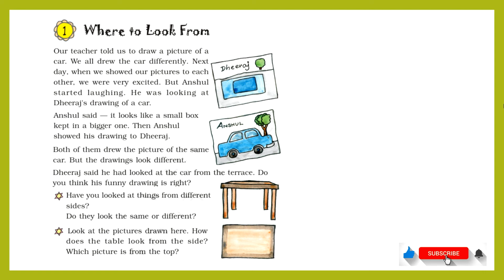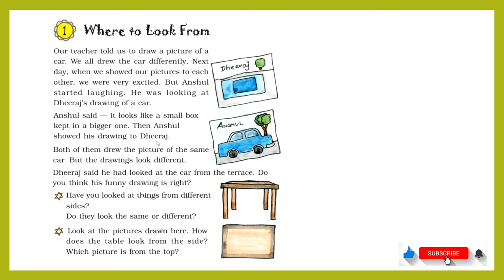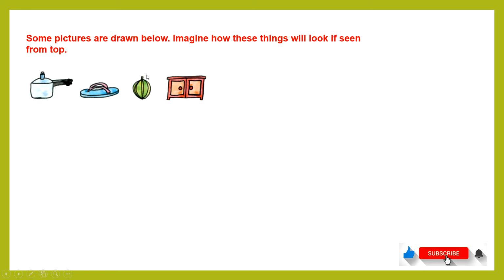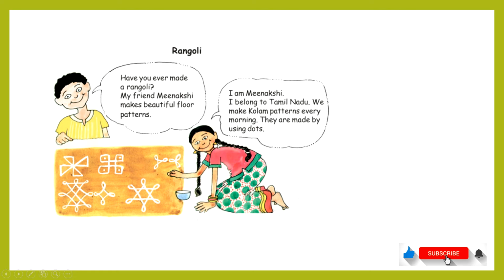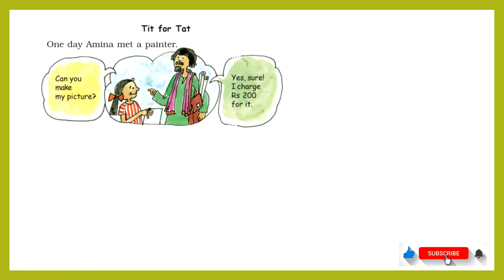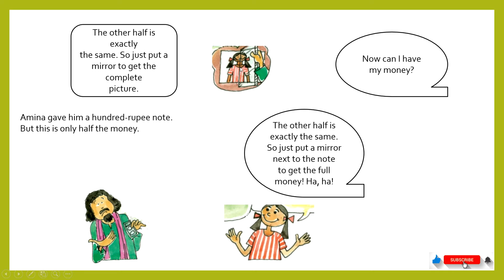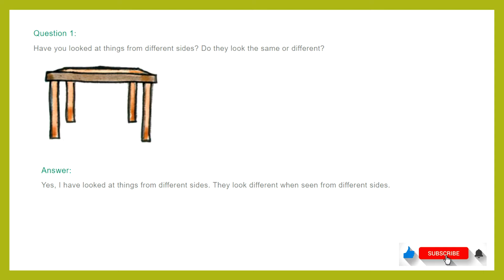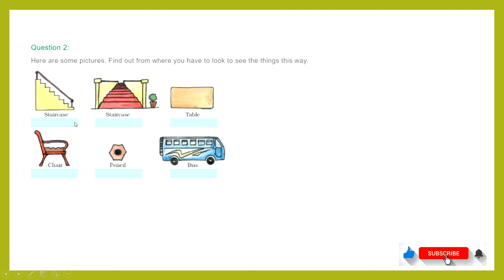Chapter 1 Where to look from PART 1 | MATHS | NCERT | CBSE | CLASS 3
This is class 3 Maths NCERT chapter 1 video. On this channel, we are trying to bring more material for Children to help them grow, understanding things better, easier and quicker way. Anyone can watch these videos and learn.

Keep sharing the feedback to improve the learning experience for kids.